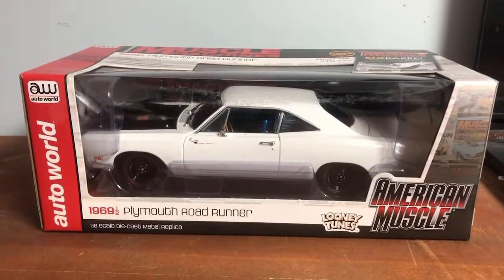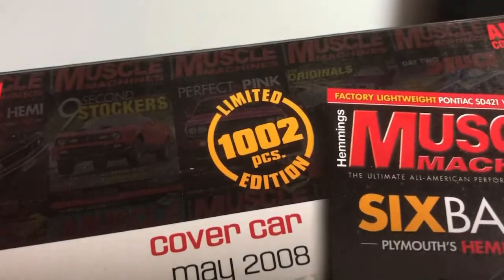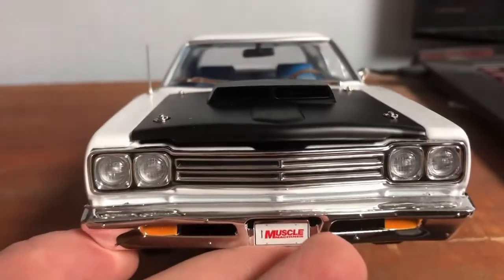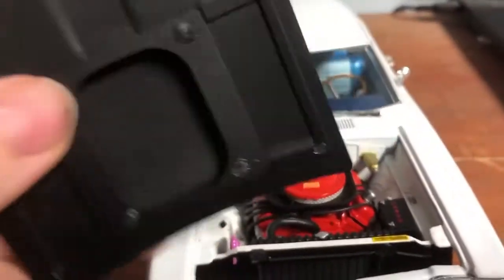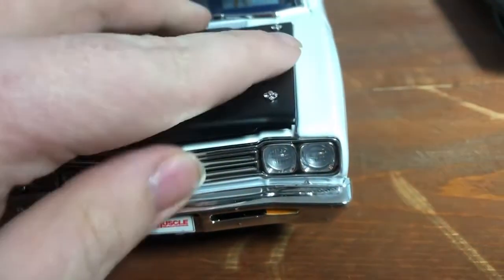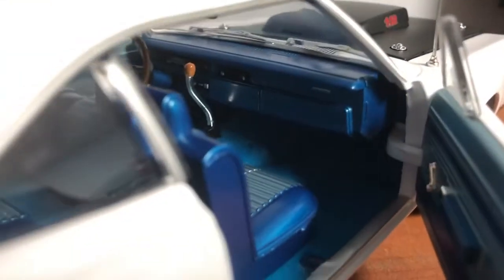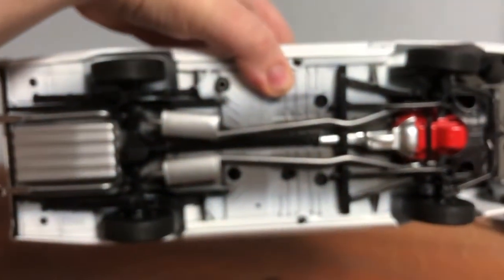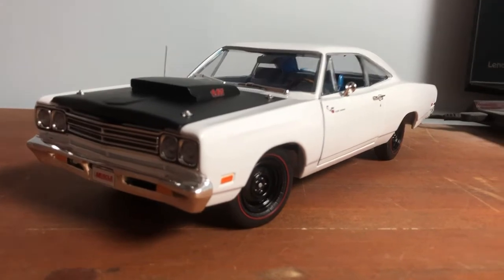Auto World 1/18 1969 Road Runner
Autoworld is awesome definitely recommend the brand check it out